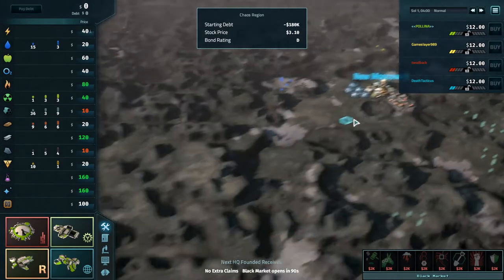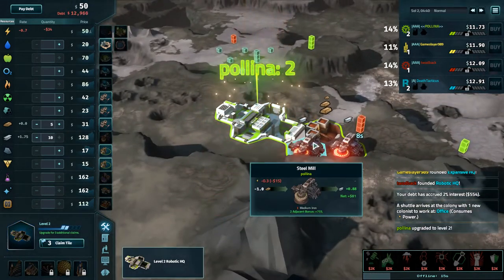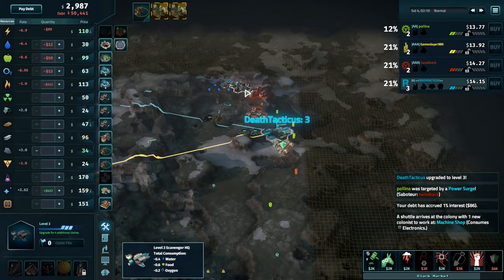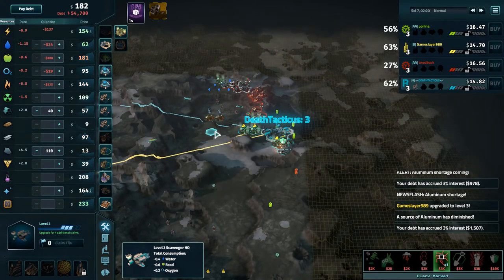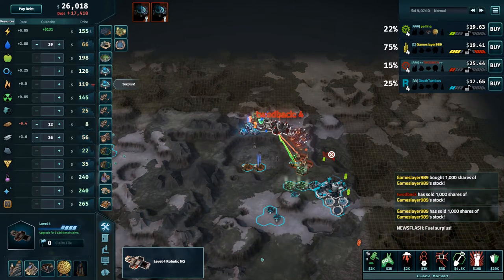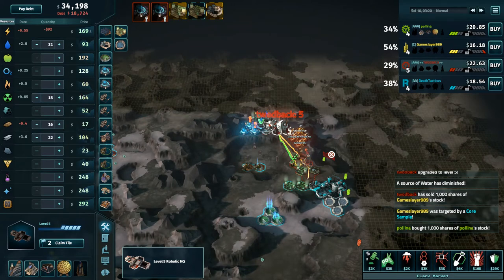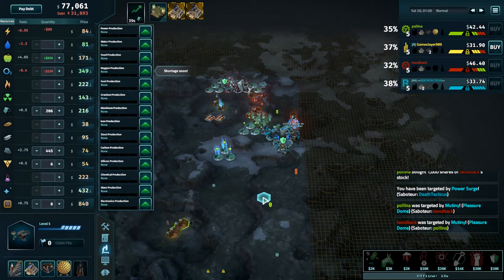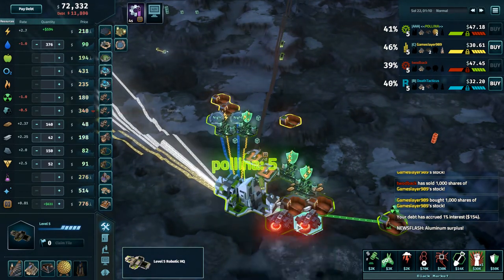Round 3B: Ceres FFA Tournament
A four-player match between pollina, twodback, DeathTacticus, Gameslayer989. Part of the Offworld Winter Championship.